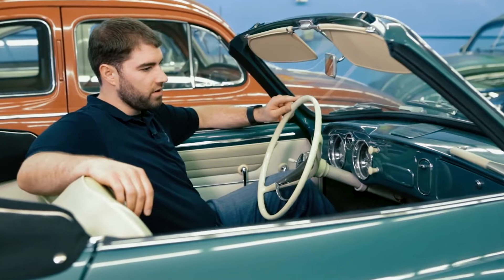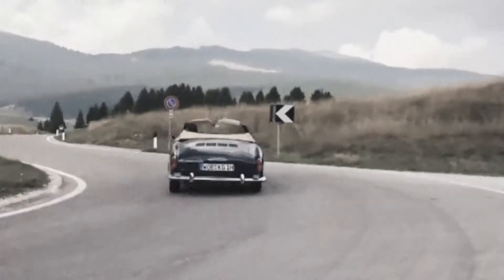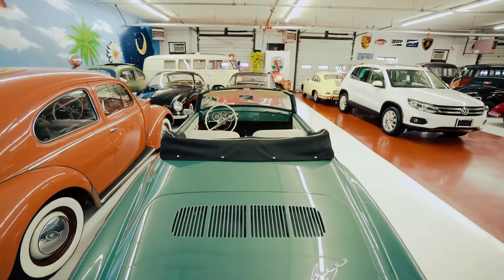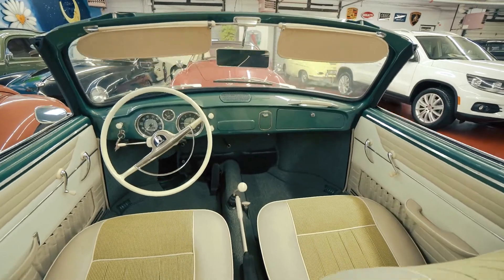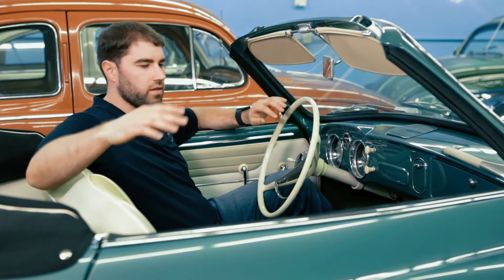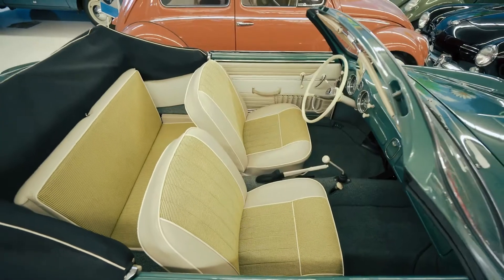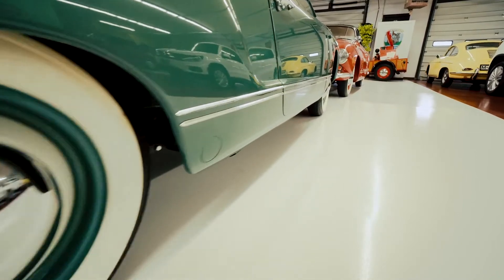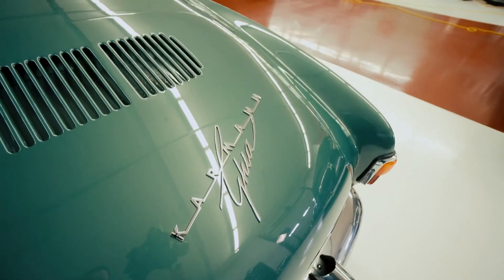Langan's Classic Cars - 1958 VW Karmann Ghia Convertible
Another Karmann Ghia from our collection, and this time we're taking the top down.